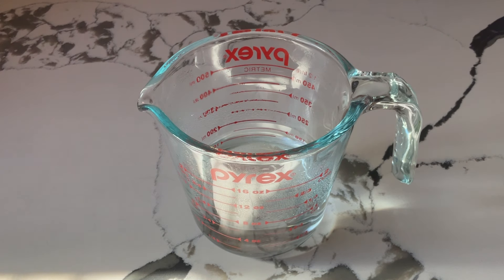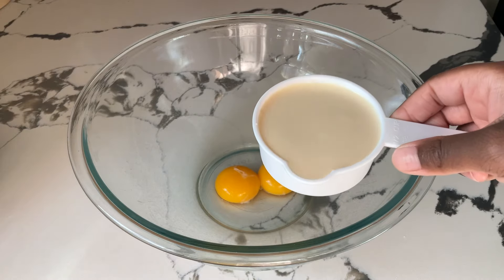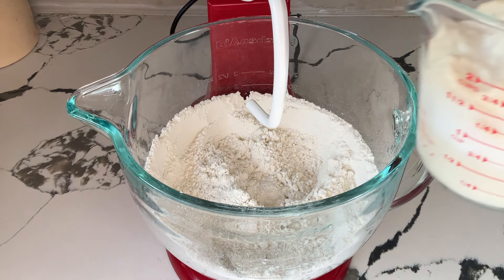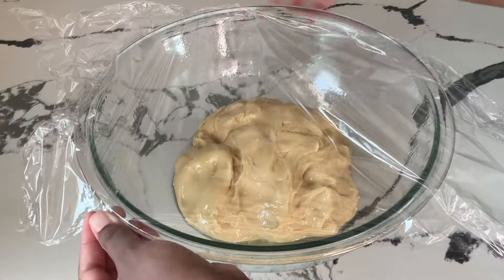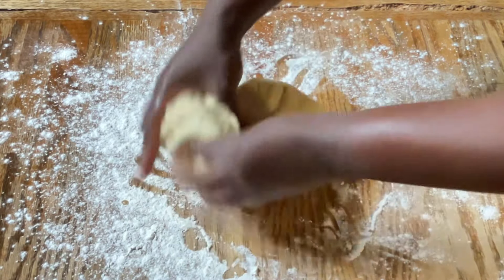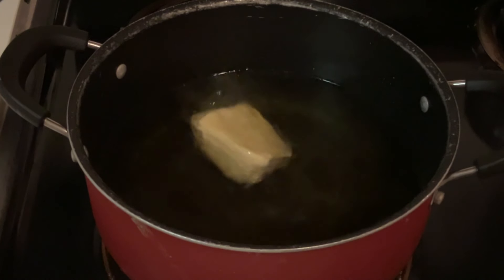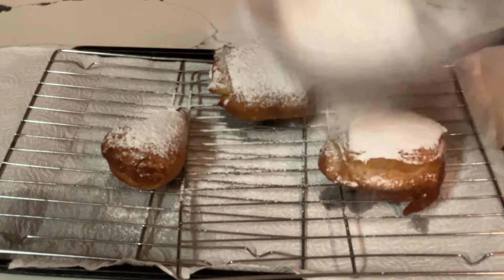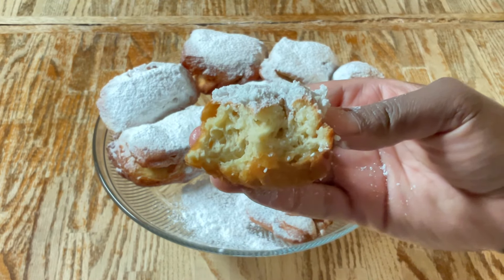New Orleans Beignets - How To Make French Quarter Beignets From Scratch - Ellen’s Homemade Delights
Hello my Friends, welcome to my Southern Kitchen! Let The Good Times Roll, it is Mardi Gras Season and today I am making one of my New Orleans Treats, Beignets!  Square French yeast Donuts fried to golden perfection and dusted with lots of sweet Powdered Sugar; everyone will love and enjoy these delightful goodies and you’ll be in Heaven once you taste these.

1 (.24 oz) envelope active dry yeast
1 teaspoon white sugar
3/4 cup warm water, 110 degrees
4 cups all-purpose or bread flour
1/2 cup white sugar
Pinch salt
1/2 cup evaporated milk
2 extra-large egg yolks
3 tablespoons butter flavored shortening, melted and cooled
1 teaspoon pure vanilla extract

Ellen’s Magic: You may use a large bowl with an electric hand mixer if you don’t have a stand mixer.

In a measuring cup, add the water, 1 teaspoon sugar, and dry yeast; let it sit until frothy and puffy about 10 minutes.

In a medium bowl, add the evaporated milk, egg yolks, melted butter flavor shortening, and vanilla extract, stir until well incorporated and set aside. In a bowl of a stand mixer with paddle attachment, add the flour, 1/2 cup white sugar, and salt and stir until well combined (if using a hand mixer, mix them using a whisk). Switch the paddle attachment to a dough hook add the evaporated milk mixture and the yeast mixture to the dry ingredients and knead on medium-low speed until well combined and it reaches a soft, sticky dough for 5 minutes. Place the dough into a large greased bowl (spray with cooking spray or brush with canola or vegetable oil), cover with plastic wrap or clean kitchen towel, and put in a warm place for 2 hours or until doubled in size.
After 2 hours, remove the plastic wrap or towel, punch the dough in the center to release the air, then place it on a lightly floured surface. Knead lightly a few times then cut the dough into 2-inch squares.

In a large pot or deep-fryer, add the oil and heat it to 350 degrees.

Add the beignets to the hot oil and fry on both sides until golden brown about 2 to 4 minutes. Remove the beignets from the oil and drain them on a pan line with paper towels and/or cooling racks. Dust the beignets with powdered sugar immediately, serve and enjoy!

Previous Videos